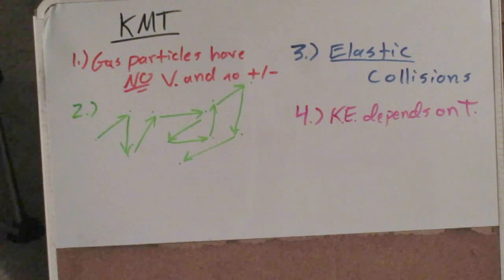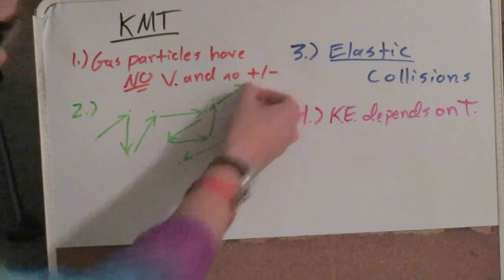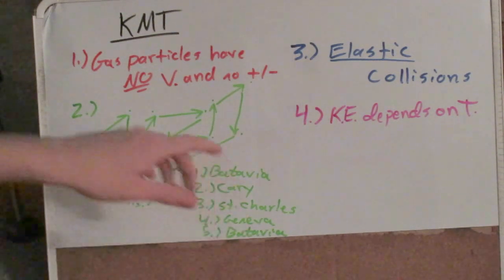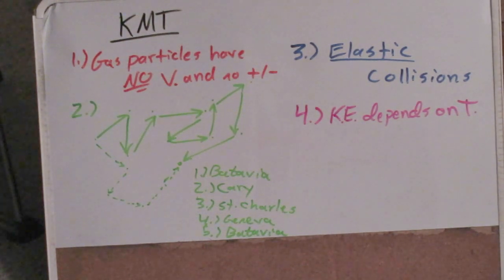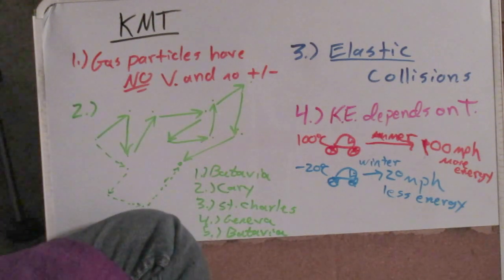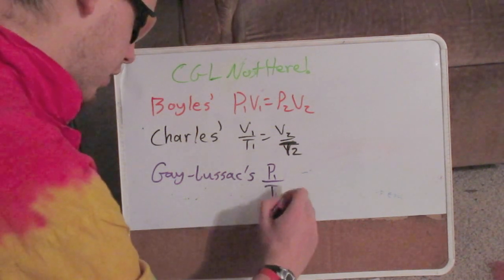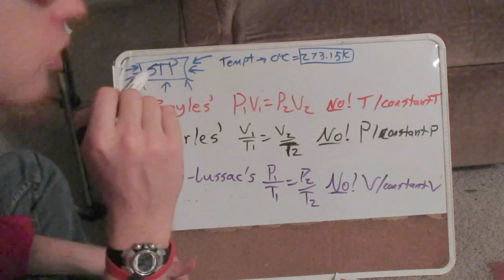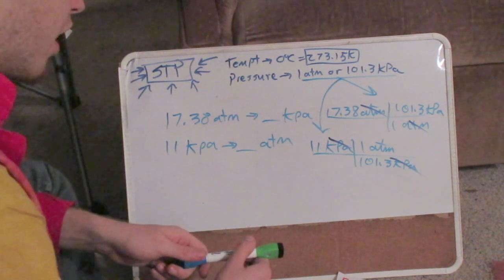KMT and Basic Gas Laws (Boyle's, Charles', and Gay-Lussac's)